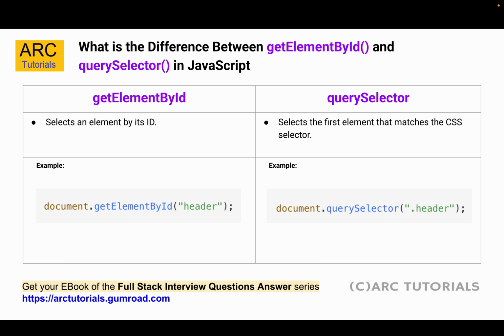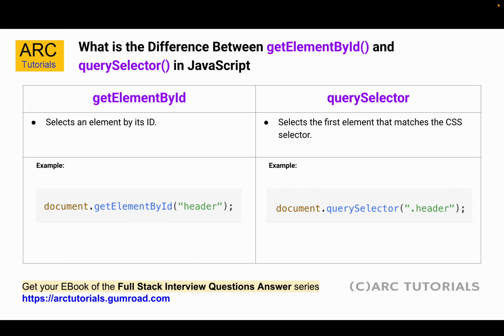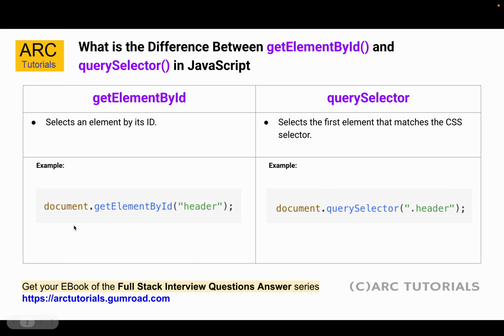Difference Between getElementById and querySelector in JavaScript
One of the most common JavaScript interview questions is the difference between getElementById() and querySelector().

In this video, I explain how both DOM methods work, their differences, performance considerations, and when to use each one, using simple examples that are easy to remember during interviews.

In this video, you’ll learn:

• What getElementById() does
• What querySelector() does
• Key differences between the two DOM methods
• Performance and use-case comparison
• Common interview traps and mistakes
• Which method to use in real projects

This video is ideal for JavaScript beginners, frontend developers, MERN / MEAN stack learners, and interview candidates.